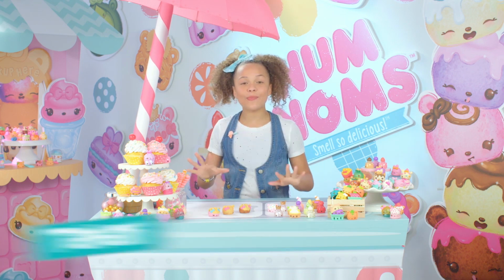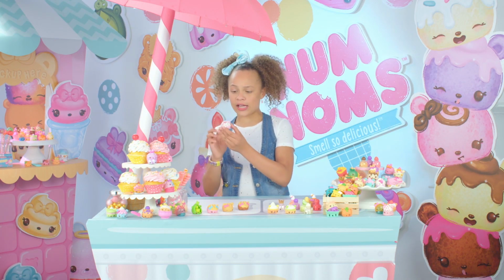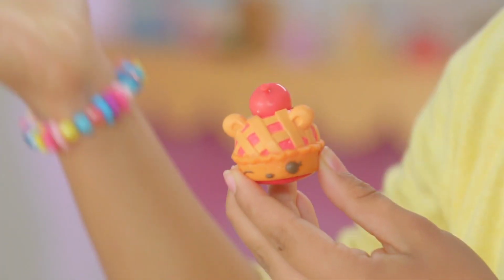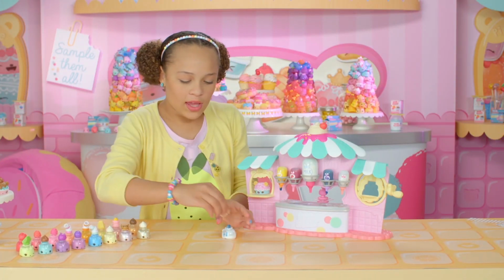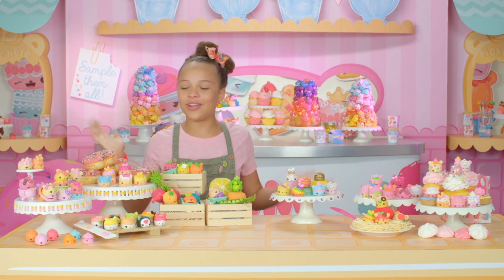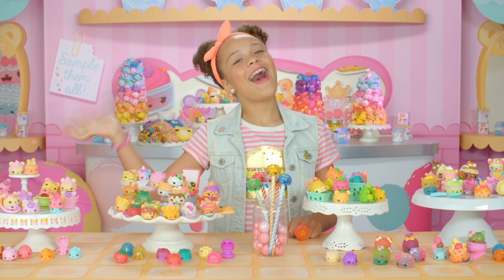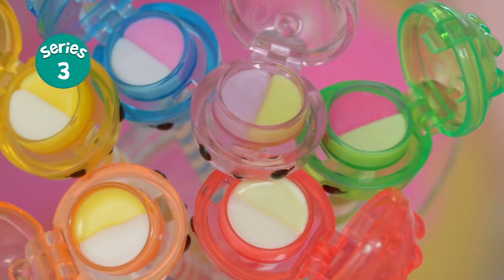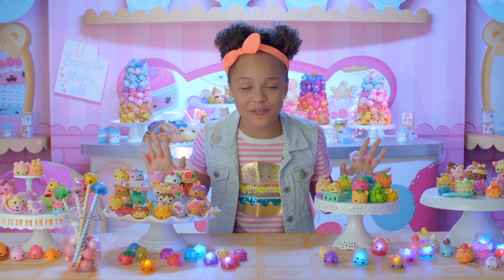Num Noms | Funky Ways to Play with Num Noms | Num Noms Unboxed! Compilation | Toys for Kids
All NEW Num Noms Shimmer Series and Num Noms Lights Series 4! Collect Us All!

Introducing the Num Noms! Stack a Num on top of a Nom to create wacky scent recipes.

A cupful of cuteness and a spoonful of surprise makes Num Noms. To create your own flavor fusion mix a NUM and a NOM - it's the perfect recipe for mischief with so many wacky combos.
The Num Noms are the cutest, play mini food dishes! And, they smell so delicious. Scoop 'em all up!

Num Noms are scented collectible toys that smellSOdelicious!

The Num Noms Recipe:
1. Pick A Container
2. Add A Nom
3. Pick Nums

Join the Fun and Create Your Own Wacky Flavor Combos!

And NEW Num Noms Shimmer Series includes a scented Num and a Glitter Lip Gloss or Body Shimmer Nom!
Smooshcakes are sweet slow-rise squishes that smell so delicious! Collect them all!
Create your own lip gloss with the Num Noms Glitter Lip Gloss Truck!
The NEW Lights Series 4 include Light-Up Noms with new scented Nums, like Macarons and Donuts!
Shimmer Surprise in a Jar features plush versions of the cute new Shimmer Series Num Noms! Lights Surprise in a Jar comes with a soft plush Num and a Light-Up Nom! They’re so sweet and huggable that you’ll want to collect them all!